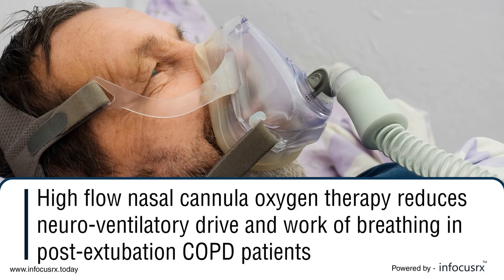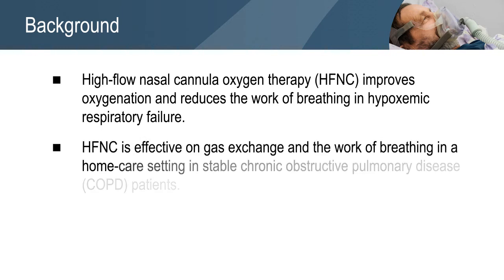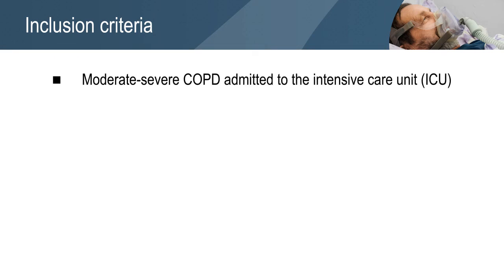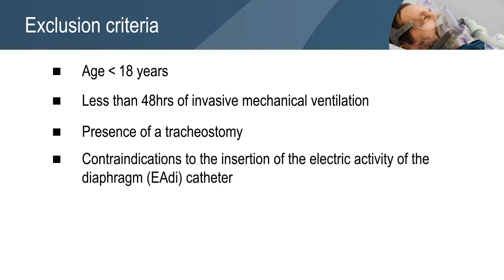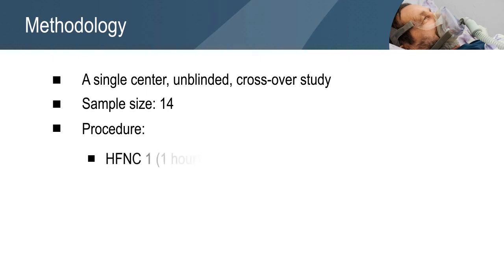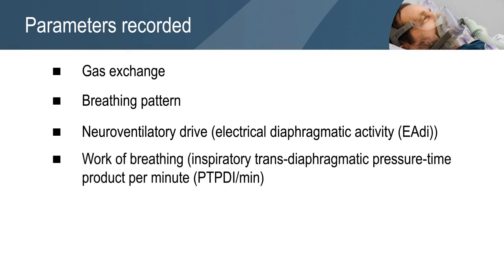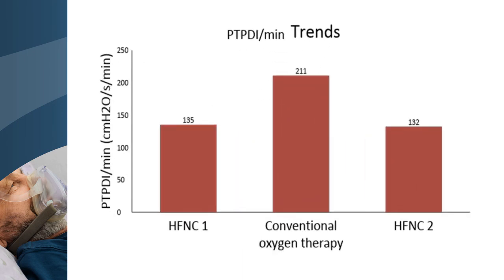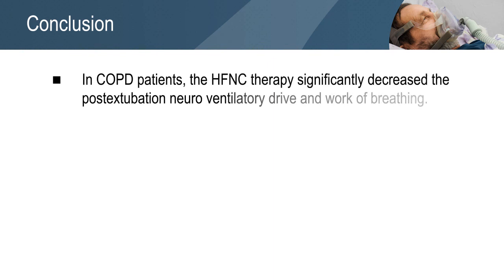Nasal cannula oxygen therapy reduces neuro ventilatory drive & work of breathing in COPD patients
This study shows that high-flow nasal cannula oxygen therapy can decrease post-extubation neuro ventilatory drive and work of breathing in patients suffering from chronic obstructive pulmonary disease (COPD).